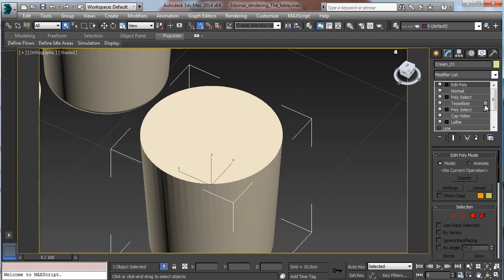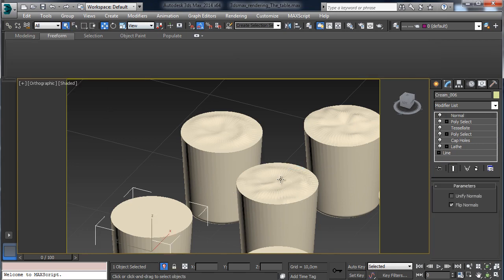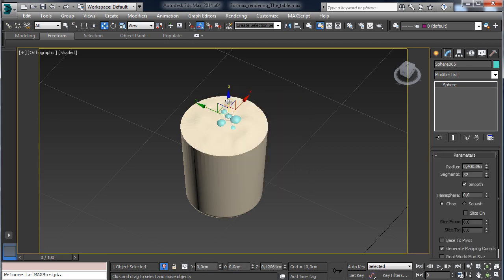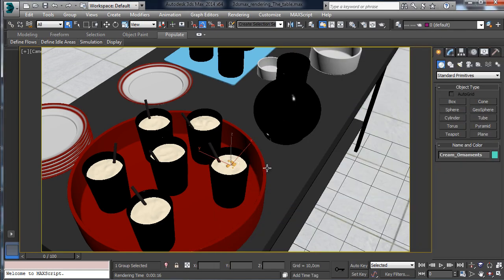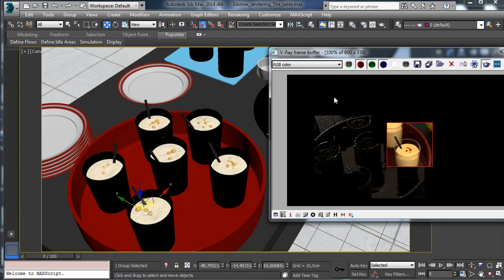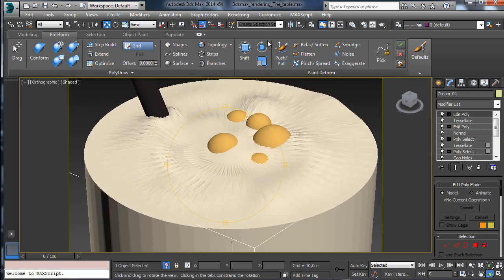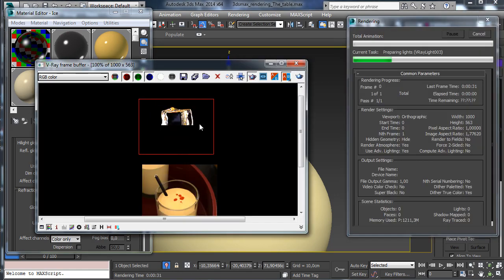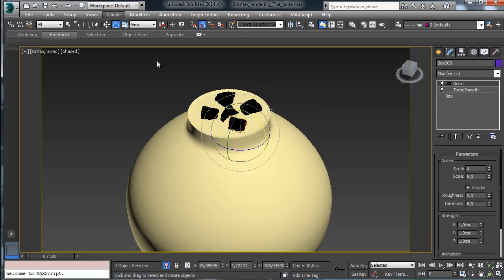Rendering a Table in 3ds Max Pt. 4 - Adding Details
In this course we'll talk about lighting and shading for a table with some stuff over it, adding details and models.